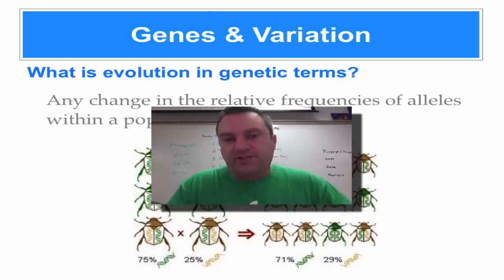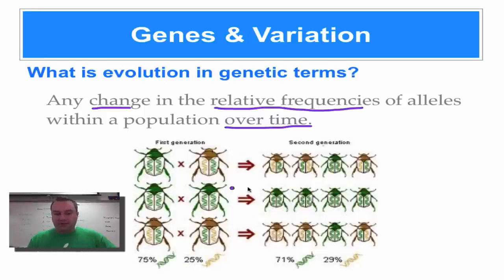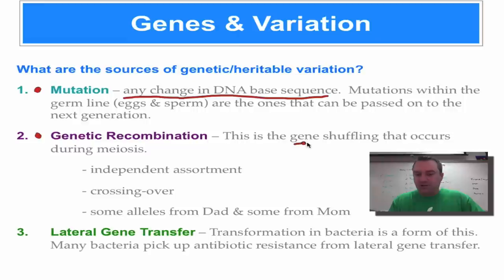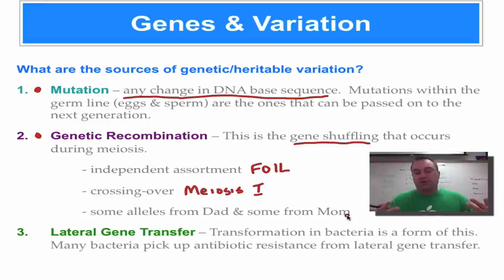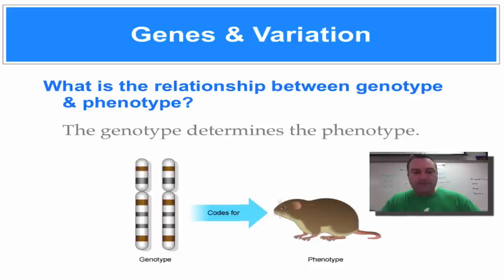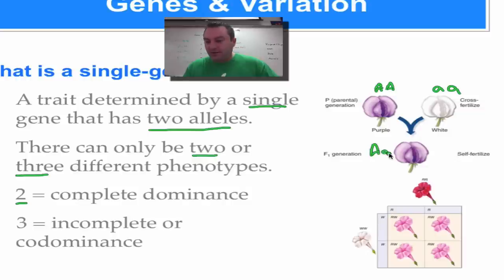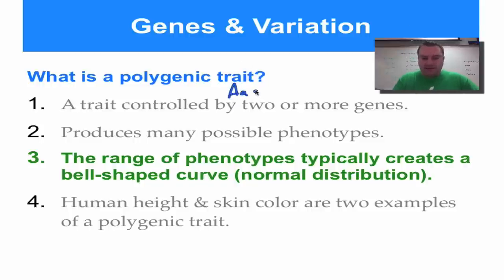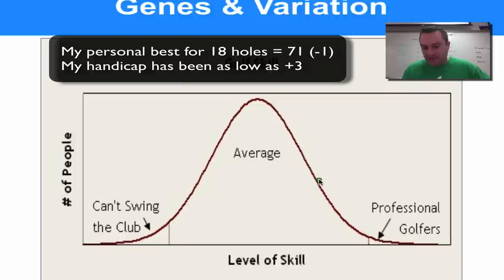Chapter 17 Part 2 - Genes & Variation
This episode deals with how populations create genetic variety.  Genetic variety is the raw material of evolution.